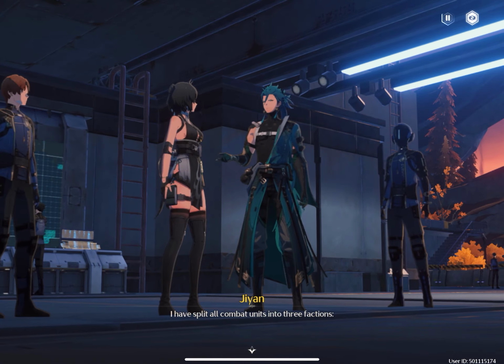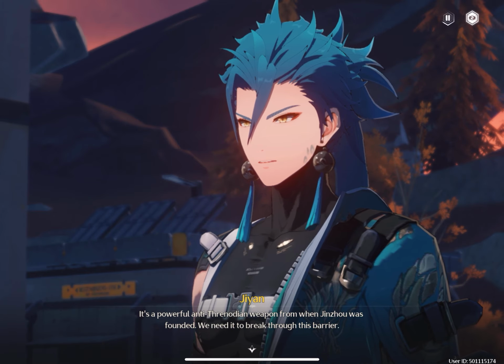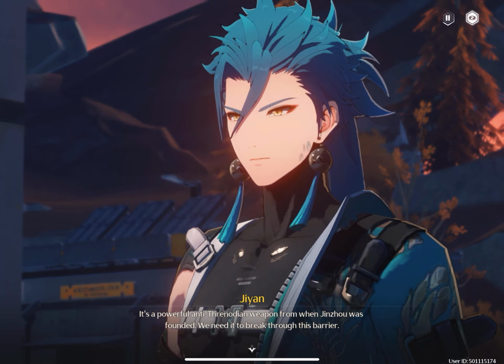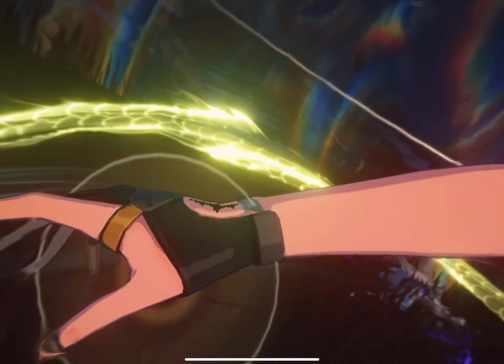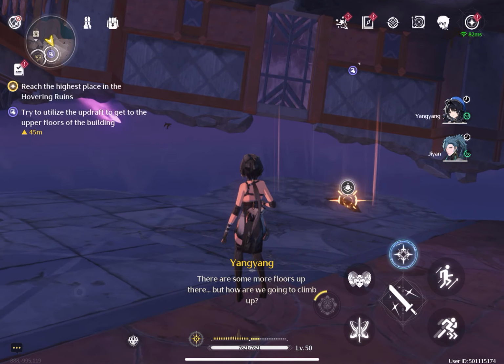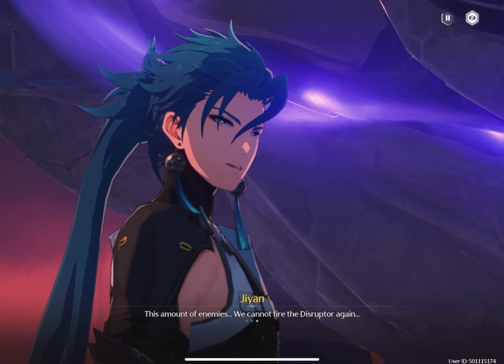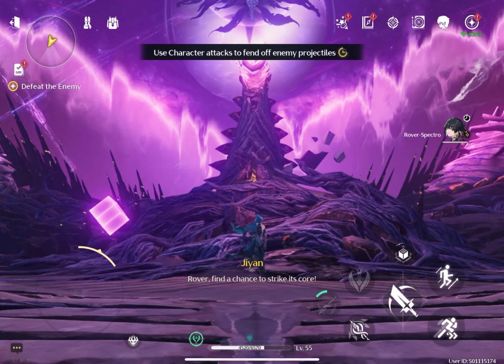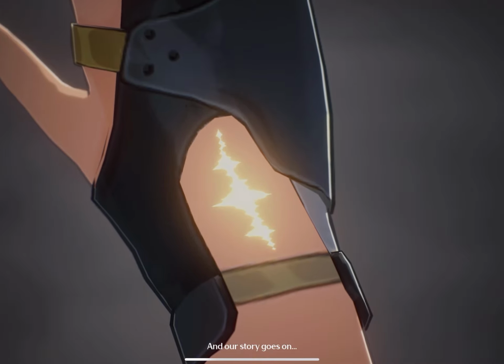Wuthering Waves: Grand Warstorm part 2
Huanglong 1: Act VI